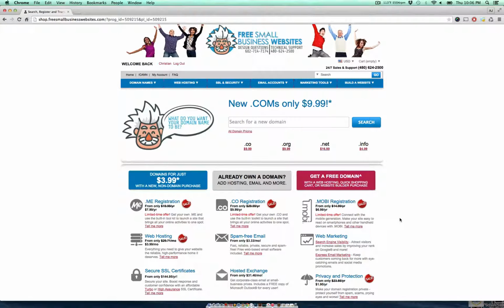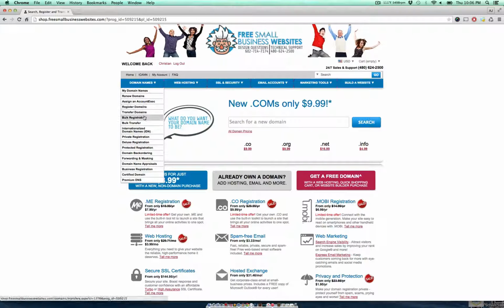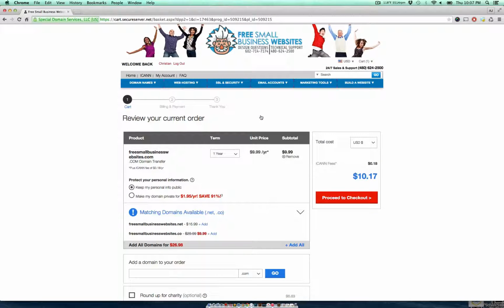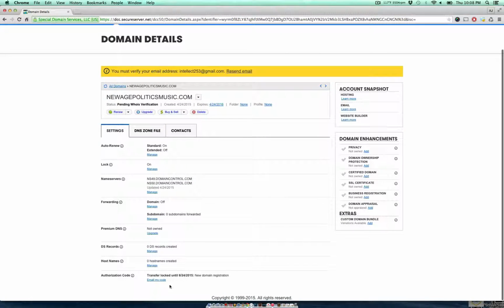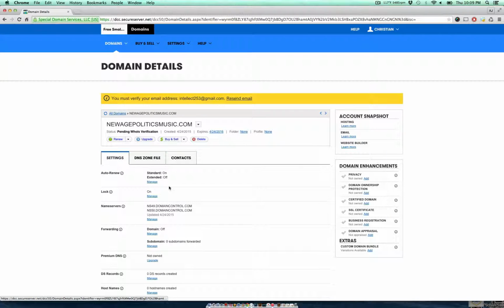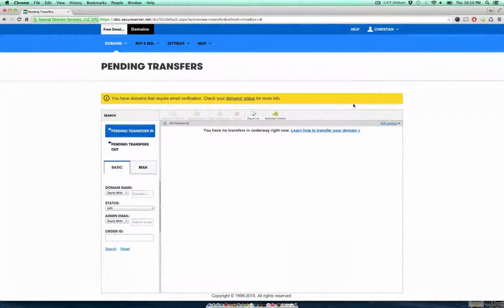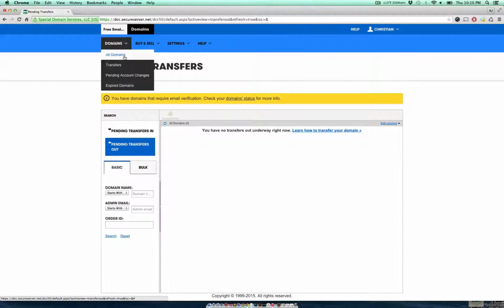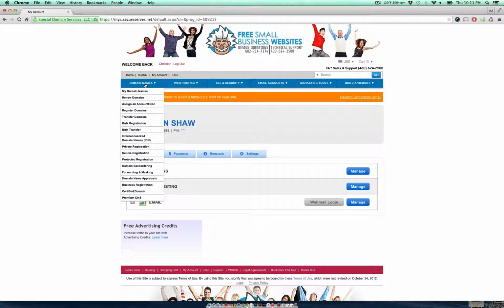How to transfer a domain name to FreeSmallBusinessWebsites.Com